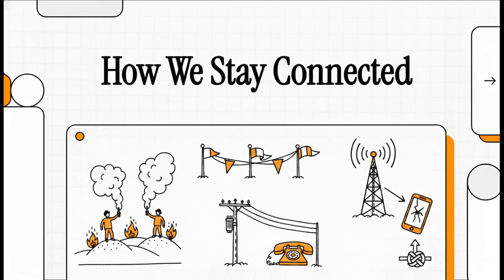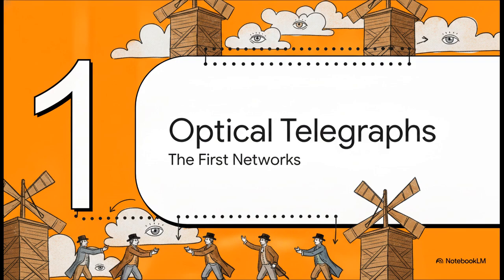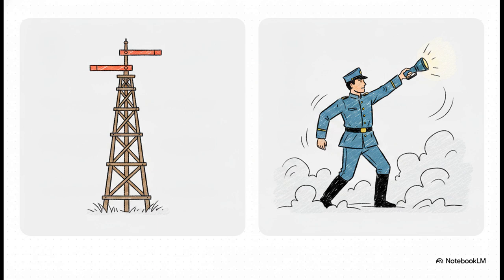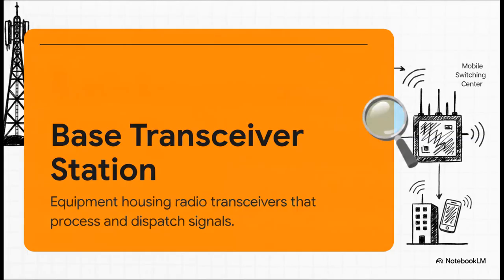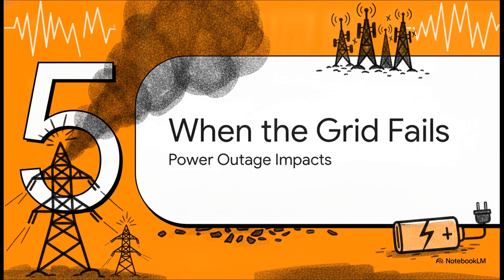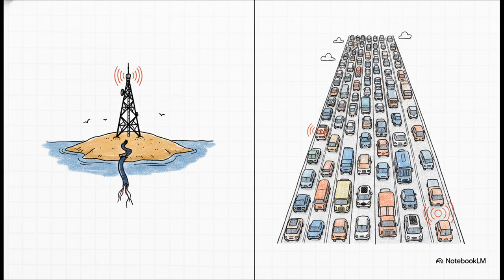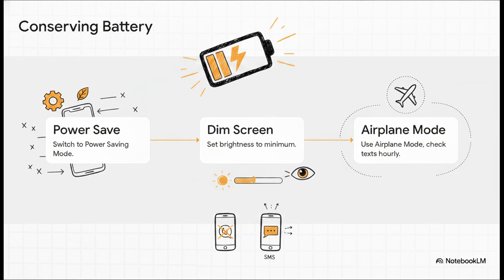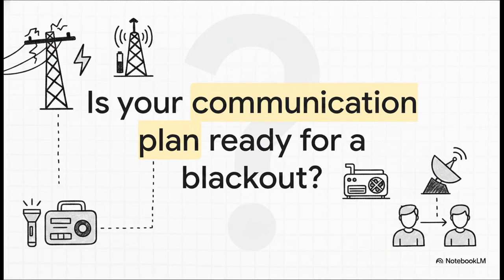How We Stay Connected | The Amazing Science Behind Modern Communication 🌍facts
In this video, you'll discover how modern communication works—from mobile phones and the internet to satellites, fiber optic cables, and wireless networks. Learn the technology that keeps billions of people connected every day in a simple and easy-to-understand way.

⭐ In This Video:

- How mobile phones communicate
- How the internet connects the world
- The role of satellites and fiber optic cables
- Wireless communication explained
- Future communication technologies